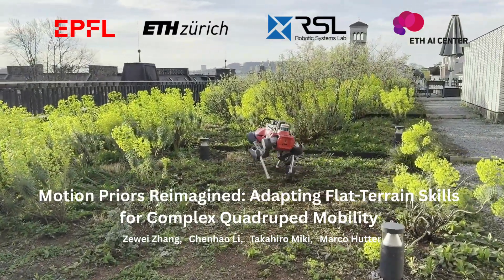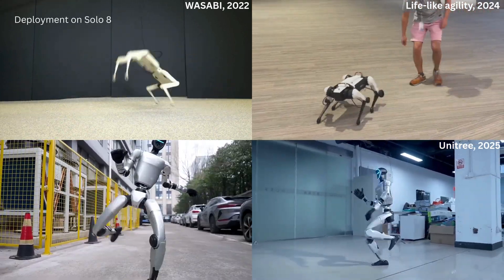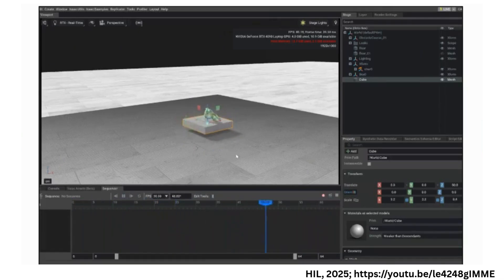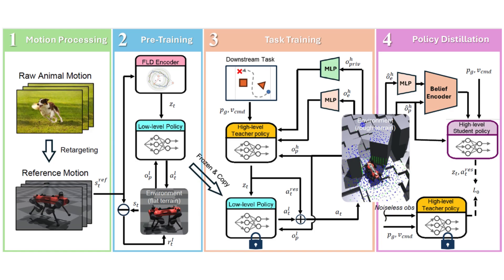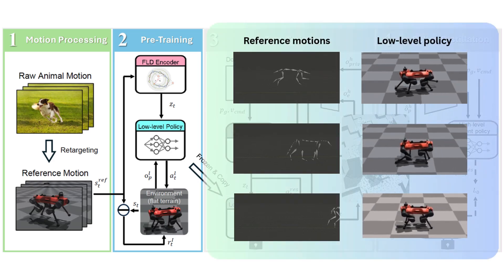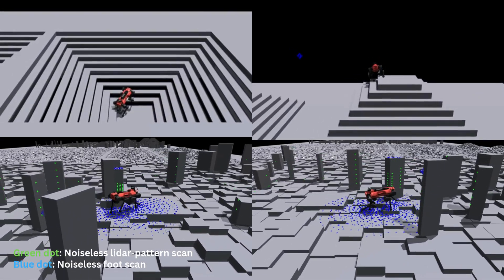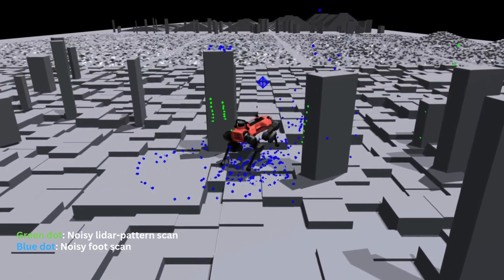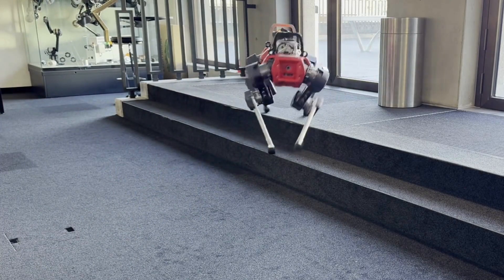Motion Priors Reimagined: Adapting Flat-Terrain Skills for Complex Quadruped Mobility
CoRL 2025, Seoul, South Korea

Reinforcement learning (RL)-based legged locomotion controllers often require meticulous reward tuning to track velocities or goal positions while preserving smooth motion on various terrains. Motion imitation methods via RL using demonstration data reduce reward engineering but fail to generalize to novel environments. We address this by proposing a hierarchical RL framework in which a low-level policy is first pre-trained to imitate animal motions on flat ground, thereby establishing motion priors. A subsequent high-level, goal-conditioned policy then builds on these priors, learning residual corrections that enable perceptive locomotion, local obstacle avoidance, and goal-directed navigation across diverse and rugged terrains. Simulation experiments illustrate the effectiveness of learned residuals in adapting to progressively challenging uneven terrains while still preserving the locomotion characteristics provided by the motion priors. Furthermore, our results demonstrate improvements in motion regularization over baseline models trained without motion priors under similar reward setups. Real-world experiments with an ANYmal-D quadruped robot confirm our policy’s capability to generalize animal-like locomotion skills to complex terrains, demonstrating smooth and efficient locomotion and local navigation performance amidst challenging terrains with obstacles.

Authors: Zewei Zhang, Chenhao Li, Takahiro Miki, Marco Hutter